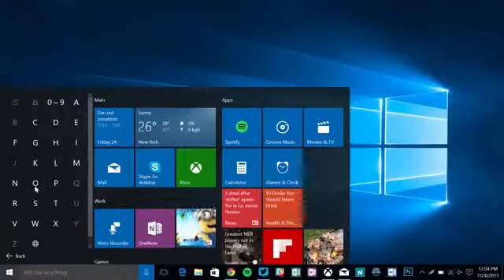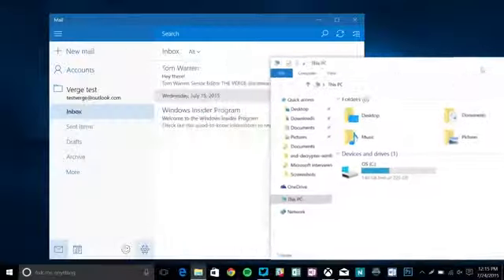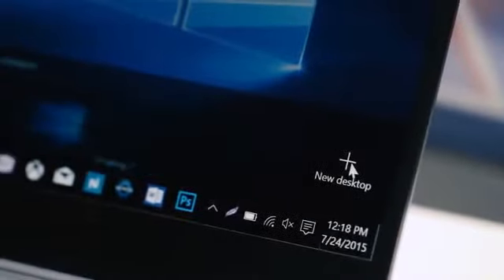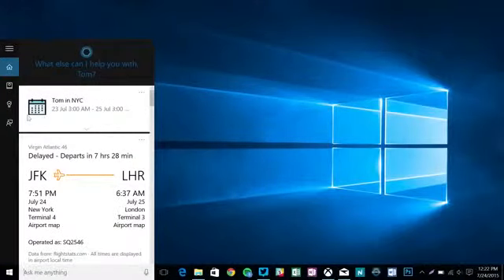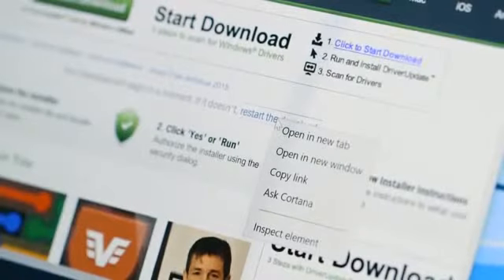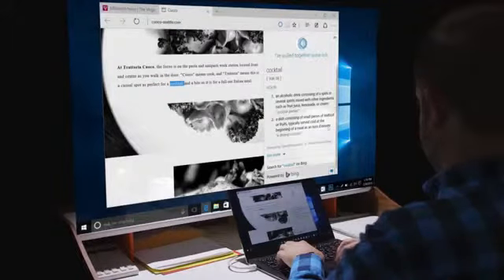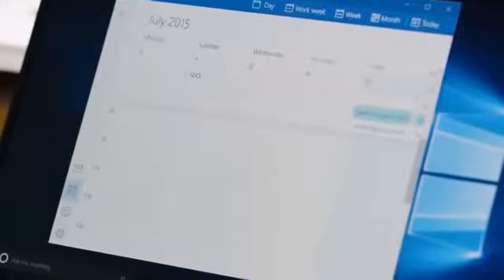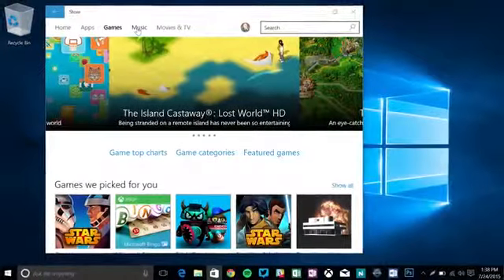The first Windows 10 tips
Windows 10 is a realization of Microsoft's big dream to have a single Windows that runs across all its products. Microsoft's new Windows 10 operating system is finally here !!